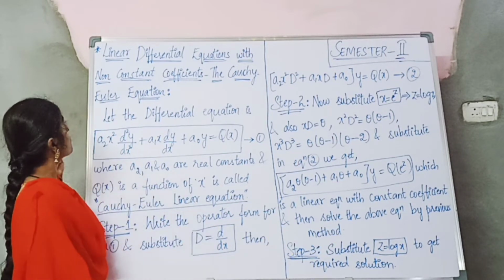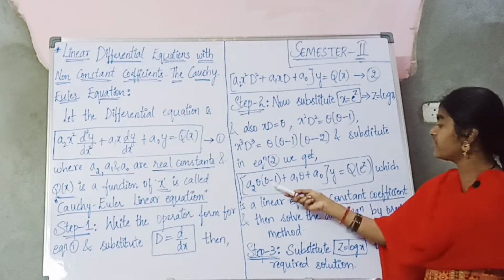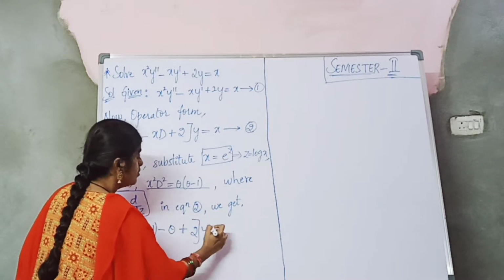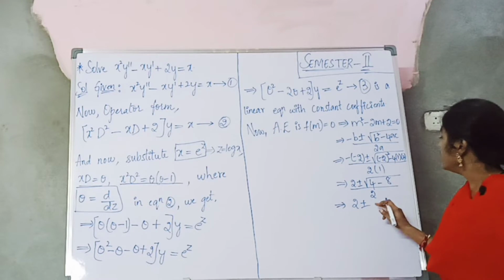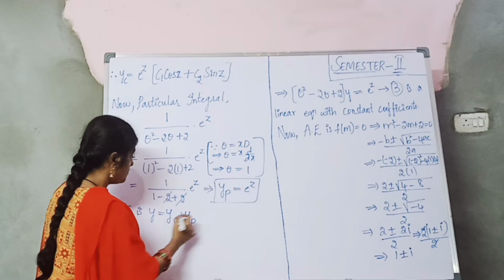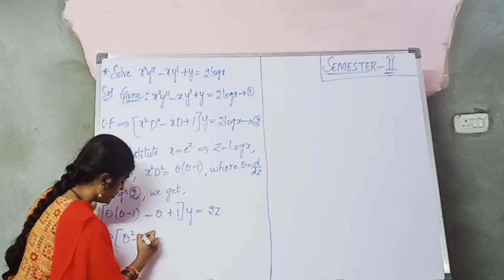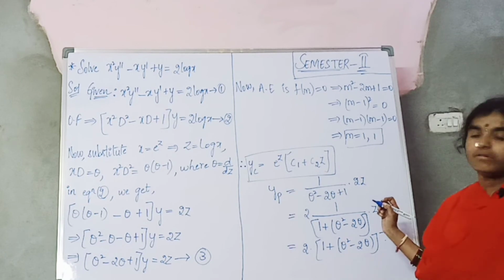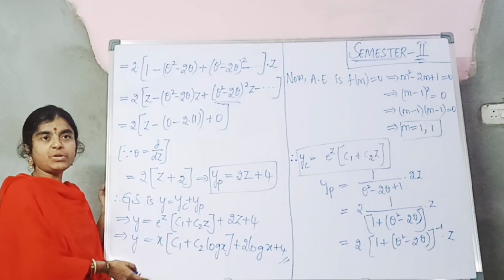CAUCHY EULER EQUATION WITH SOLVED EXAMPLE PROBLEMS || BSC 1st year || SEMESTER 2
HI VIEWERS , IN THIS VIDEO I HAVE TAUGHT ABOUT CAUCHYEULEREQUATION# WITH SOLVED EXAMPLE PROBLEMS
THIS TOPIC IS MAINLY HELPFUL FOR STUDENTS WHO PURSUING THEIR UNDER GRADUATION DEGREE IN MATHEMATICS#